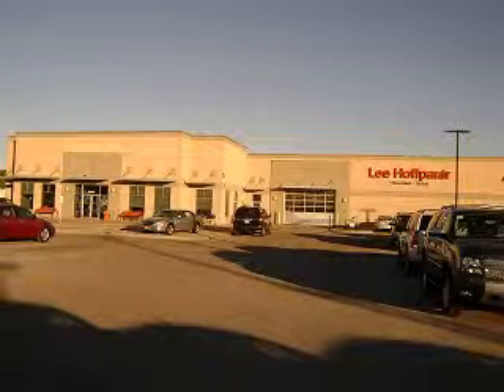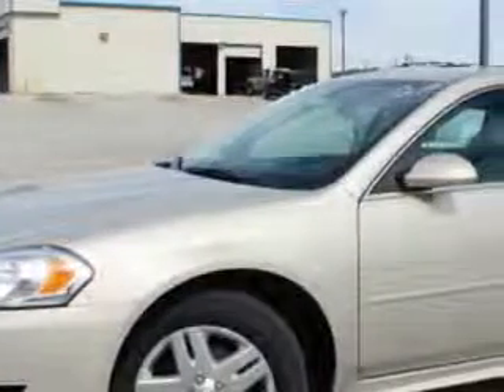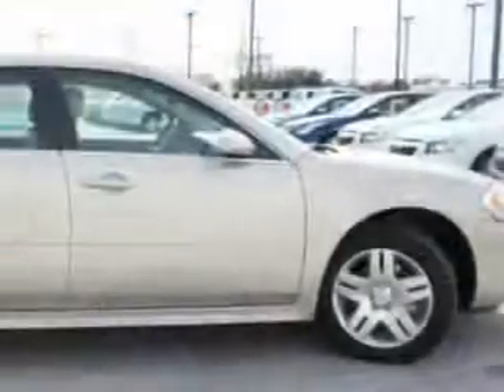Chevrolet Impala, Lee Hoffpauir Chevrolet Buick- Marble Fall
Chevrolet Impala, Lee Hoffpauir Chevrolet Buick imagine driving this Gold Mist Metallic 2012 Chevrolet Impala, equipped with a 6 Cyl. engine and an automatic transmission with only 9 miles. enjoy an impressive 30 miles to the gallon on this great car with features like 6 way power driver seat, rear spoiler, Tire Pressure Monitoring System, on steering wheel audio and cruise controls, remote ignition system, and much more. Enjoy the drive and have peace of mind in this 2012 Chevrolet Impala. see us at Lee Hoffpauir Chevrolet Buick today!

miles-      9

vin- 2G1WB5E35C1242188

Lee Hoffpauir Chevrolet Buick

2301 Hwy 281 North

Marble Falls, Texas 78654